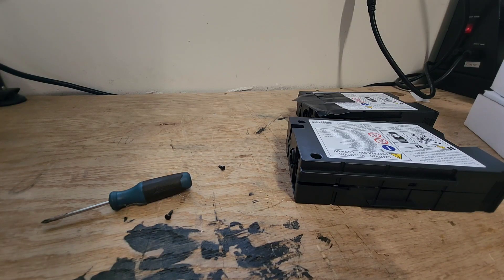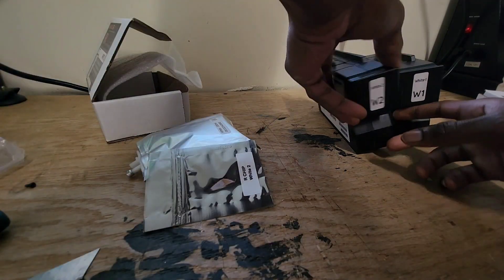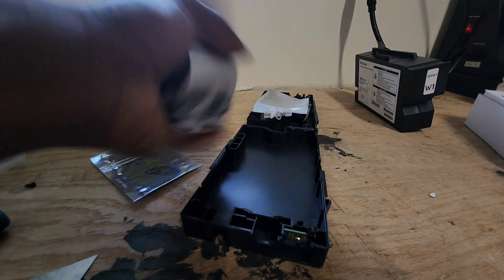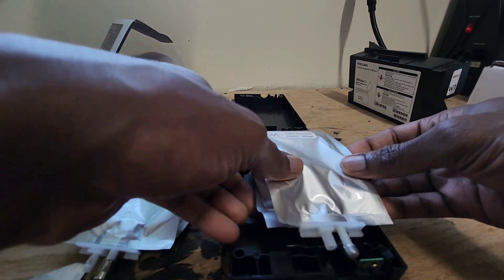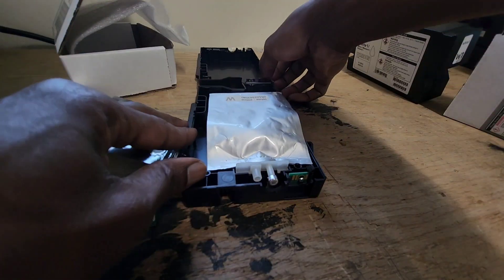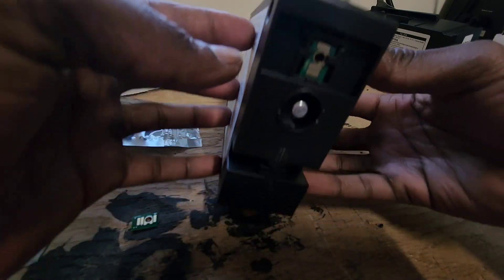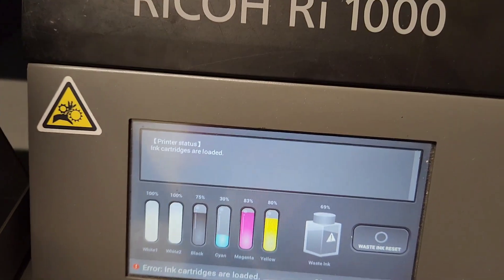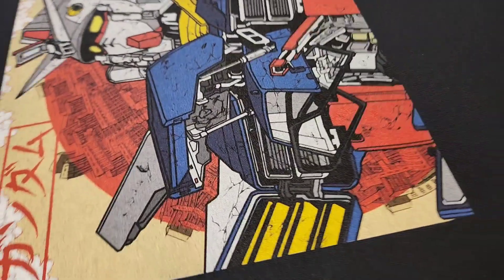Image Armor R series ink Ri-1000